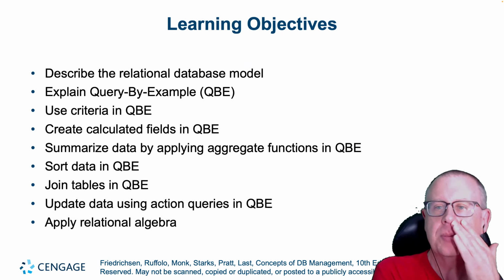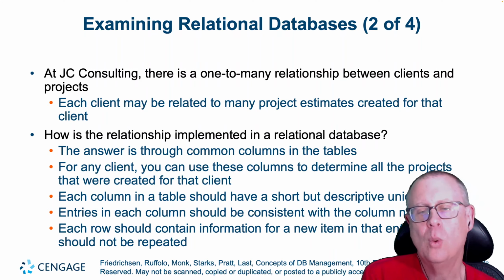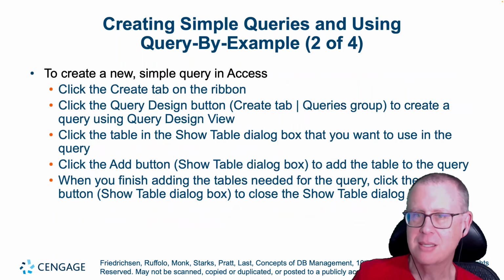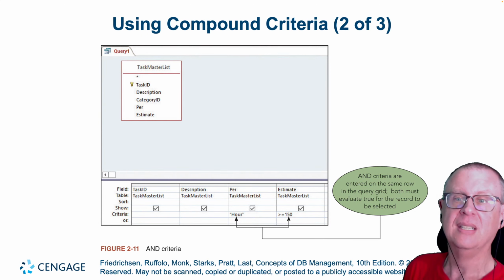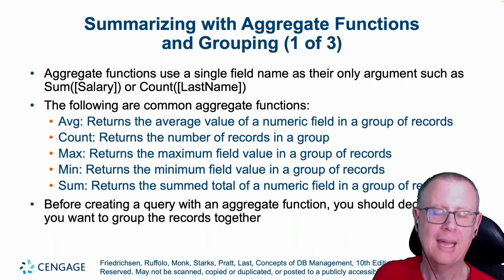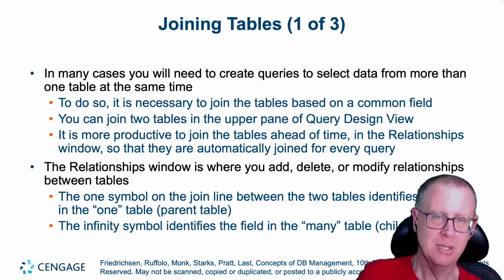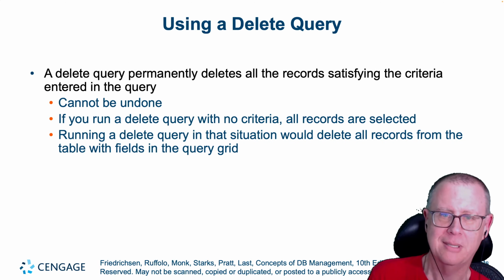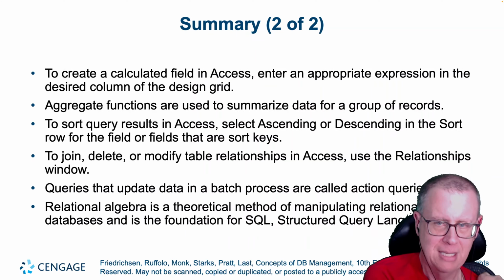CSC 1231 : Week 02 : The Relational Model: Introduction, QBE, and Relational Algebra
Module 02 : The Relational Model: Introduction, QBE, and Relational Algebra